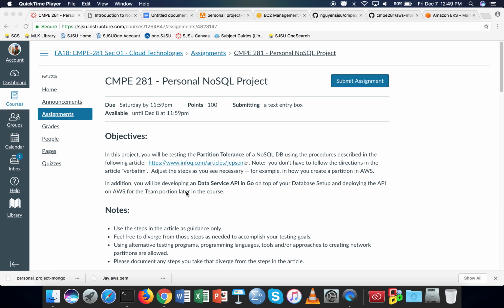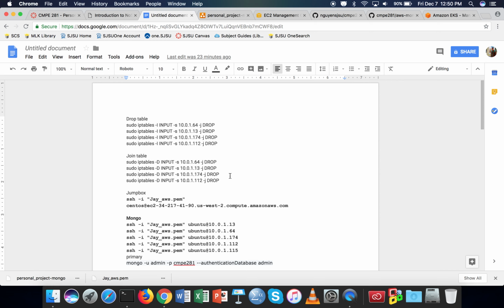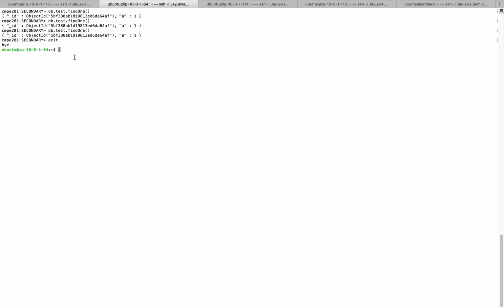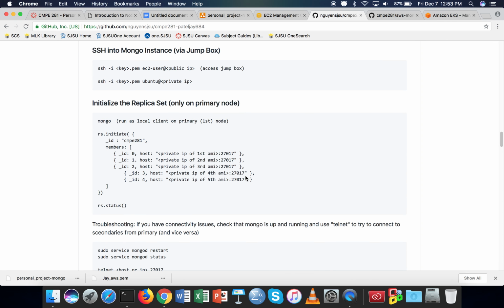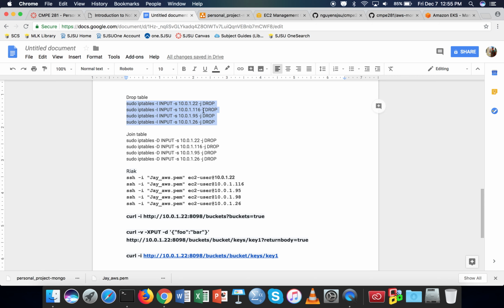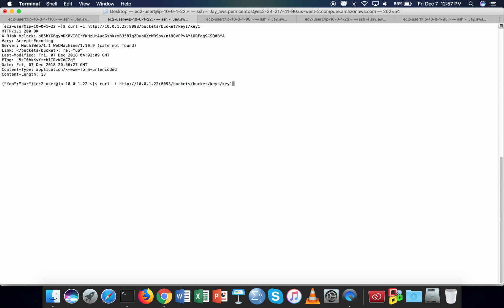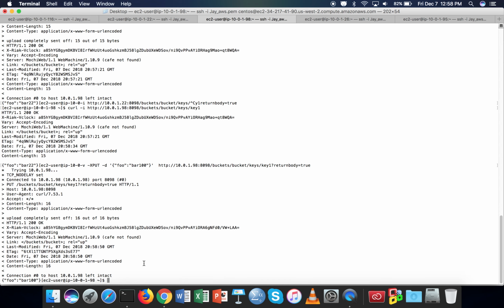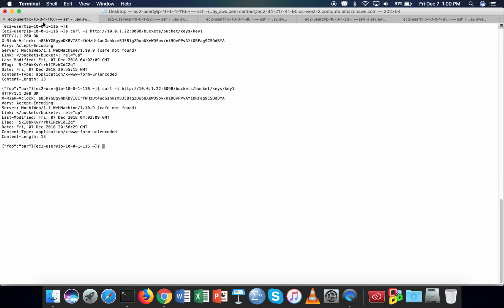Cmpe281-personal project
Nosql project describing behavior of ap and cp database under networking partitioning